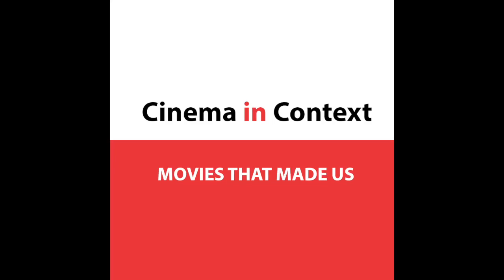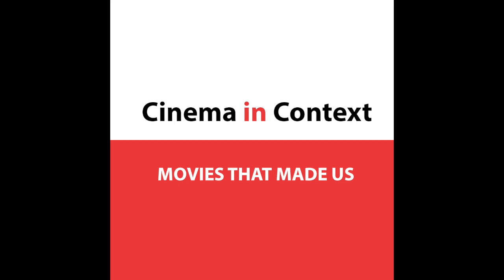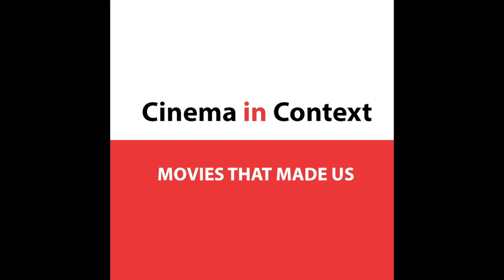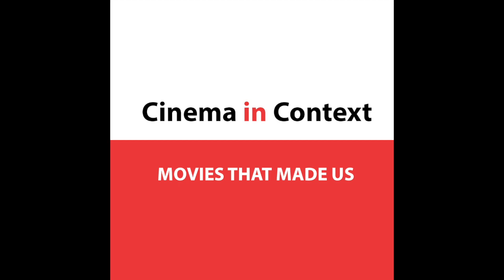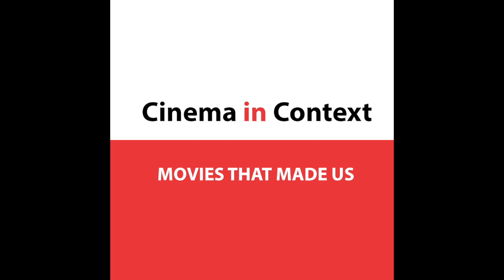Episode 88: Movies That Made Us 2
Cinema in Context is a podcast discussing all things film and the connections between. Each month we take a current film and a retrospective film, with some connecting idea: It could be the same director, the same actor or a similar theme.

Barbie and Oppenheimer. Sarah Watt, Jeremy Downing and William Chen discuss Barbie (2023) and Oppenheimer (2023). We begin by discussing the Barbenheimer phenomenon and the influences that contributed to making this cinema event happen. We talk about the musical qualities of Barbie, as well as the cinema homages. We move to discuss the representation of politics and characters in Oppenheimer. We critique elements of Barbie, including the ending, the world-building and its intended audience. We discuss the details of Oppenheimer and consider its storytelling position, its technical choices and whether the film lands. We excitedly discuss all the actors in Oppenheimer and then the various Barbie products.